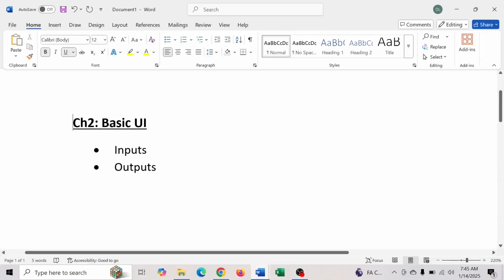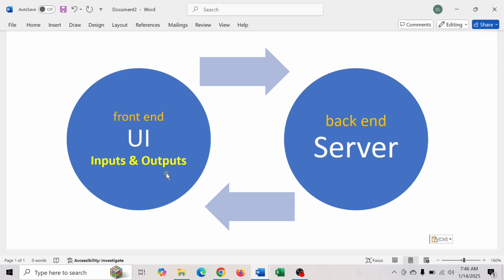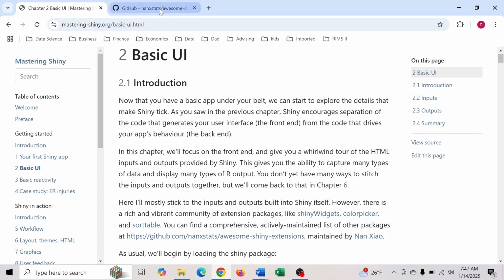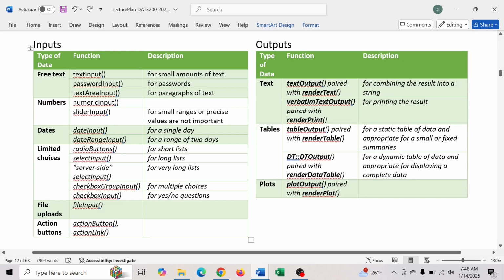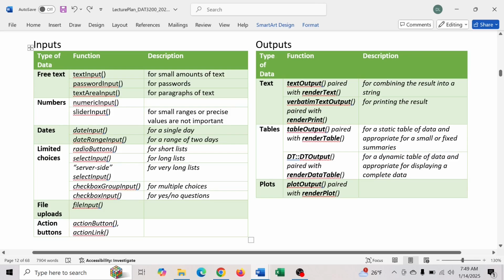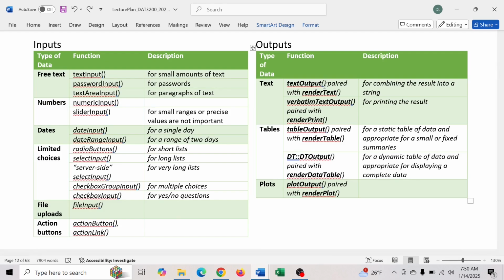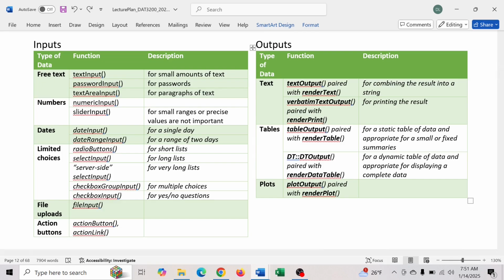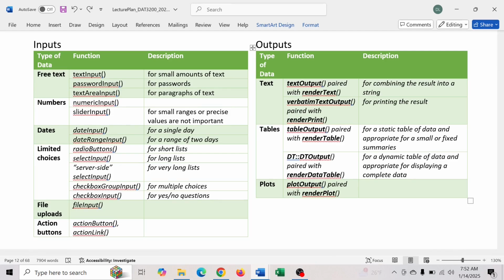Mastering Shiny Ch2.1Intro